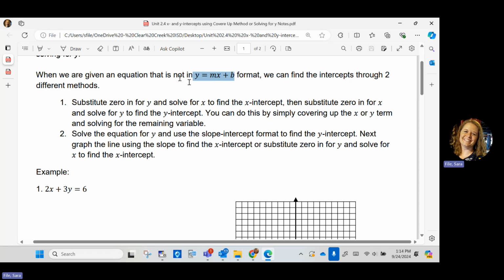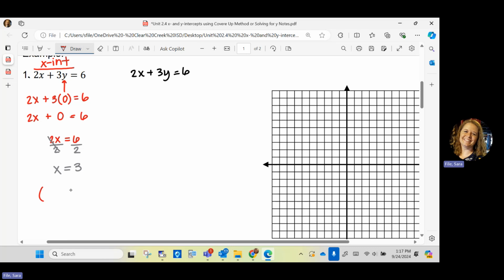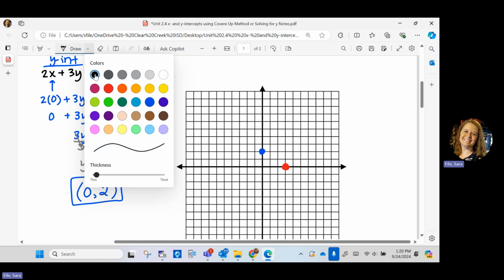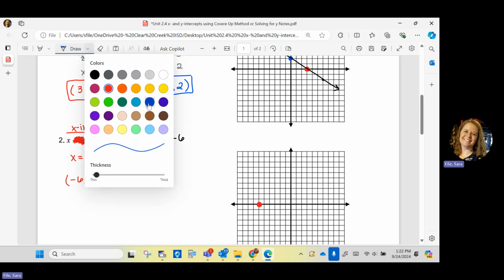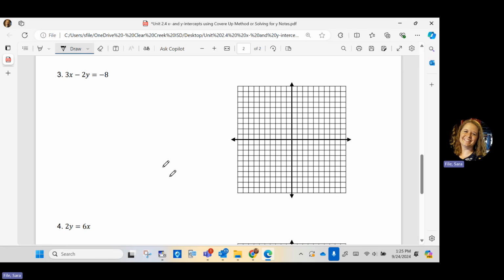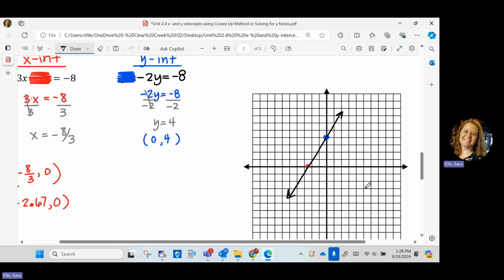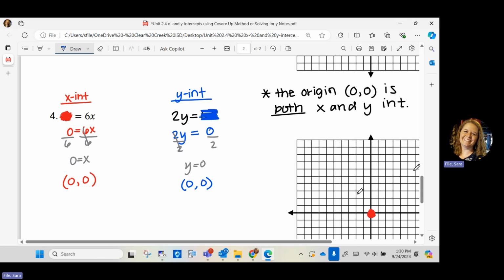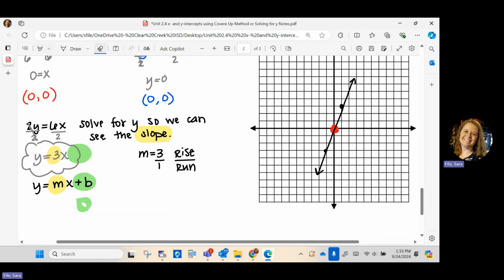9-24 CPM Lesson 2.4